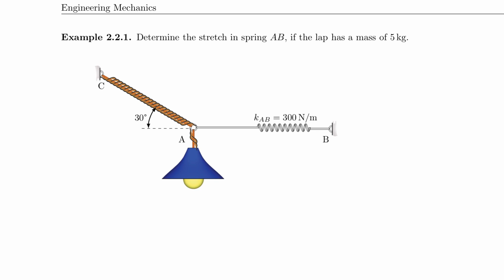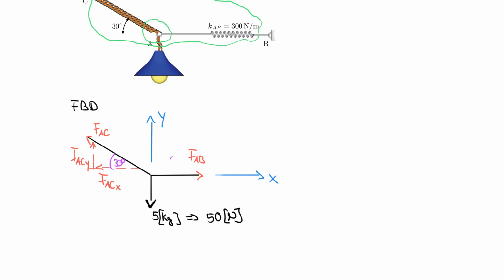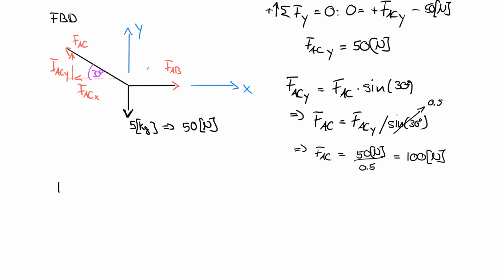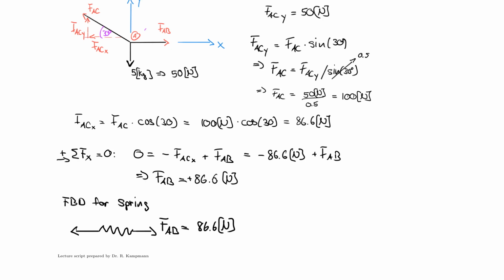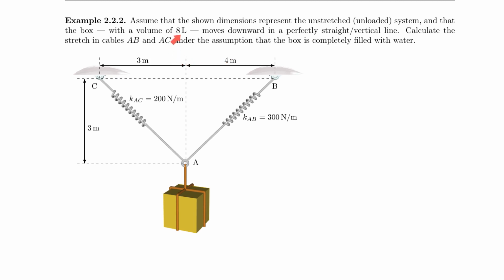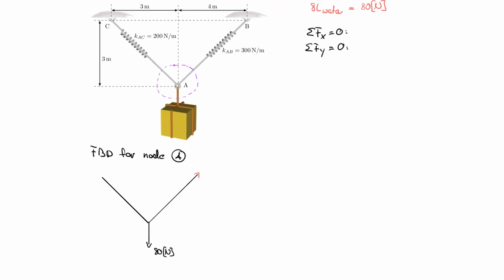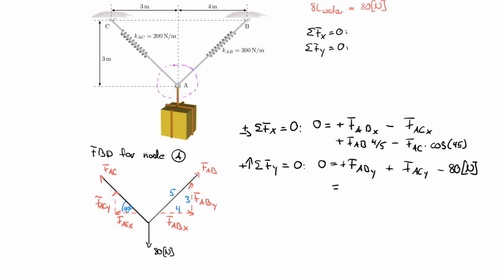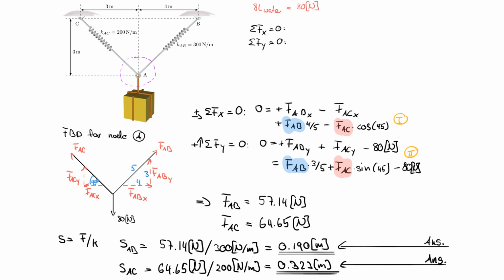Engineering Mechanics 06b: Springs Example problems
📝 Engineering Mechanics Springs Example problems.